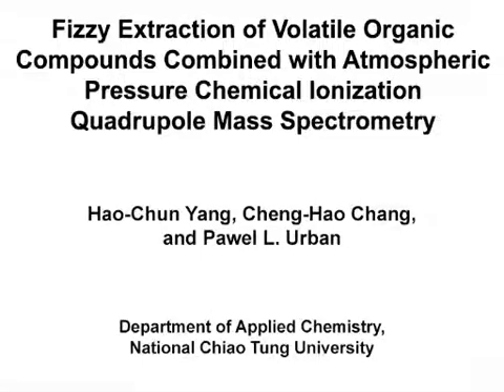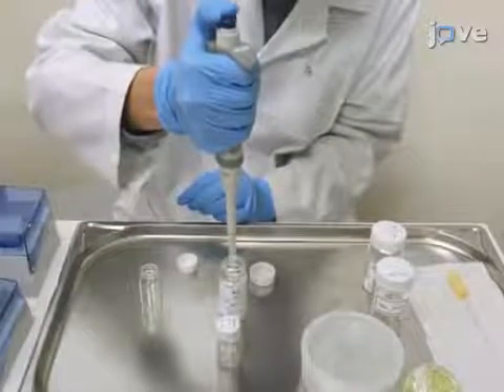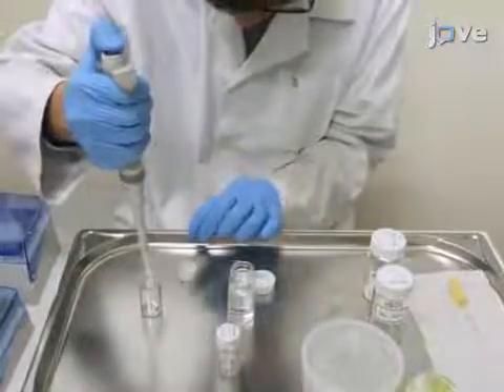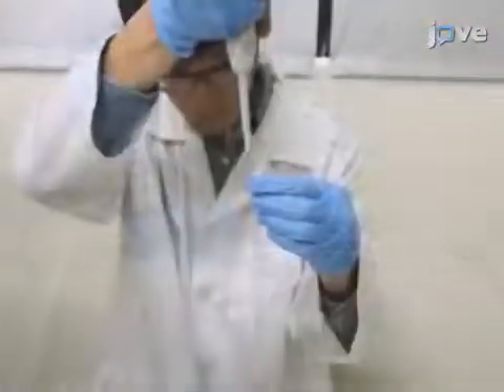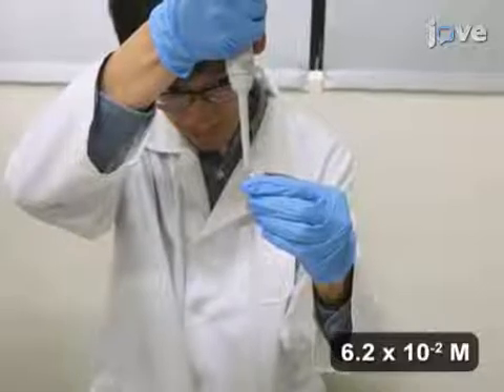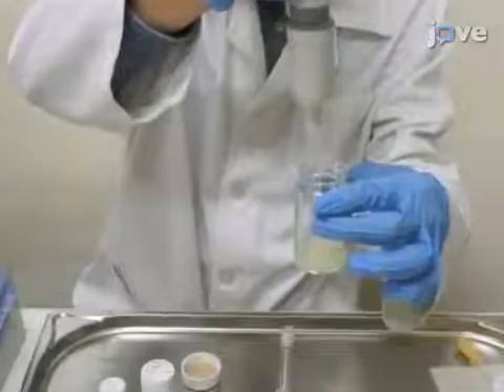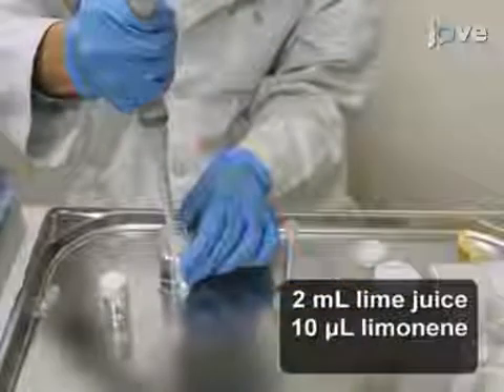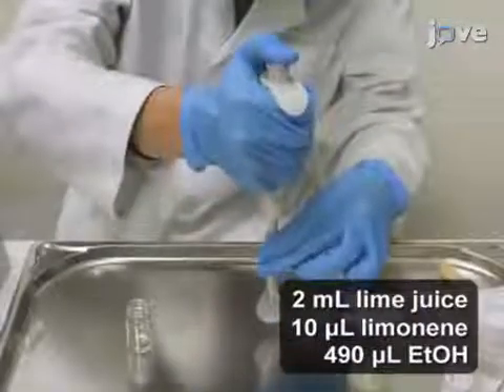Atmospheric Pressure Chemical Ionization Quadrupole Mass Spectrometry l Protocol Preview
Fizzy Extraction of Volatile Organic Compounds Combined with Atmospheric Pressure Chemical Ionization Quadrupole Mass Spectrometry -  a 2 minute Preview of the Experimental Protocol

Hao-Chun Yang, Cheng-Hao Chang, Pawel L. Urban
National Chiao Tung University, Department of Applied Chemistry;

Fizzy extraction is a new laboratory technique for analysis of volatile and semivolatile compounds. A carrier gas is dissolved in the liquid sample by applying overpressure and stirring the sample. The sample chamber is then decompressed. The analyte species are liberated to the gas phase due to effervescence.